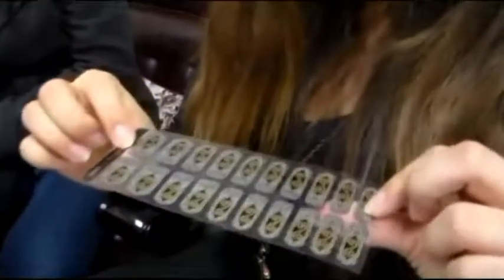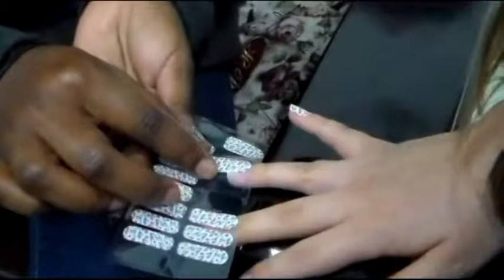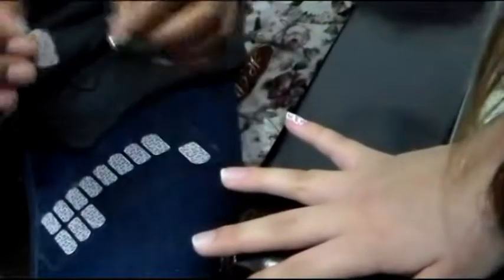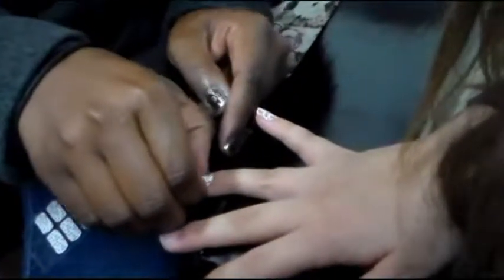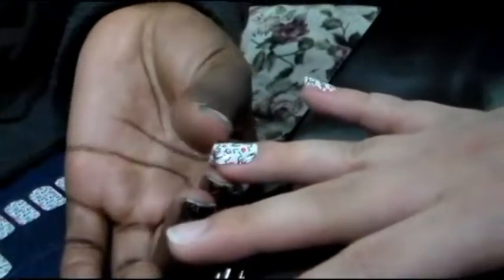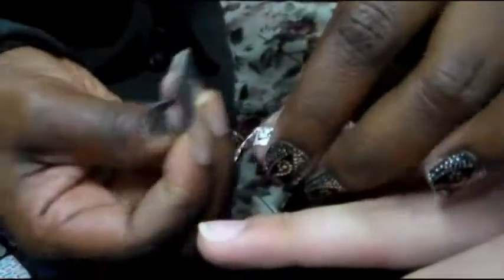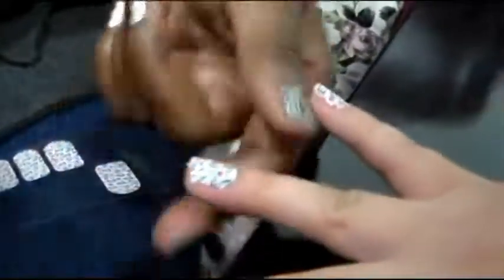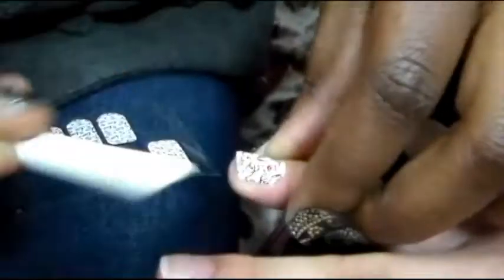Hair Jewelry & Nail Art Sticker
* Jinnys Hair Jewelry is for :

- Looking better at the party
- Wedding, X-mas, Halloween
- Special day when wants to show up
- Feeling something special
*Special Feature :

- Easy to apply stones on hair
- Easy to take off after shampoo
- Quick removed with alcohol
- One time use (If you want stones to say longer, shampoo your hair with care)
- For long stay at hair, please iron longer

* Instruction
1. Clean the surface of your nails.
2. Select the appropriate size for your nails
3. Apply the sticker and press (Start slowly from the cuticle)
4. Gentiy pull the remainder downwards
5. Cut off the remainder using a nail file (the remainder should be cut from top to bottom at 45°)
6. Press one more time.

* Specification 5size and 20pcs per pack
For fingers and toes
A sticker type nail art with various designs
Self-adhesive and easy to use
Very adhesive and shinny
No need for additional coating